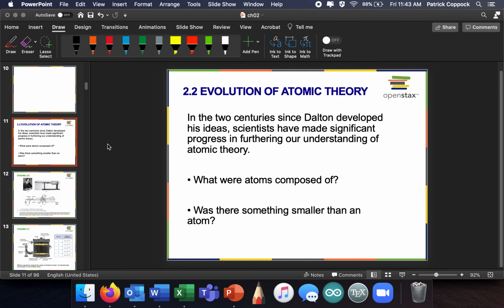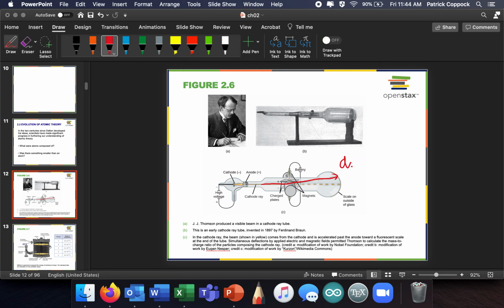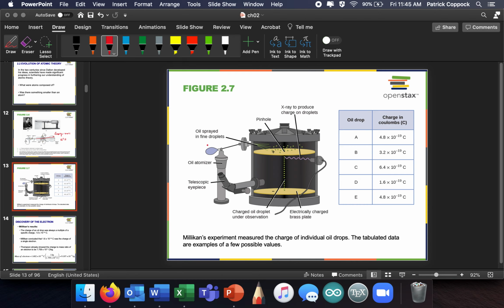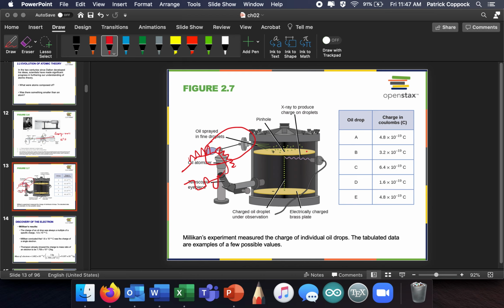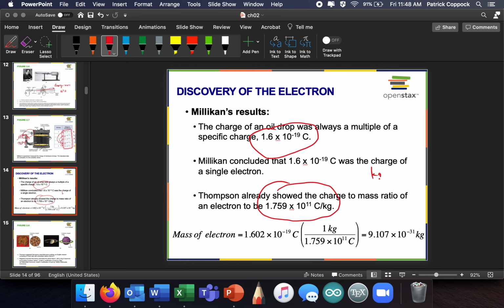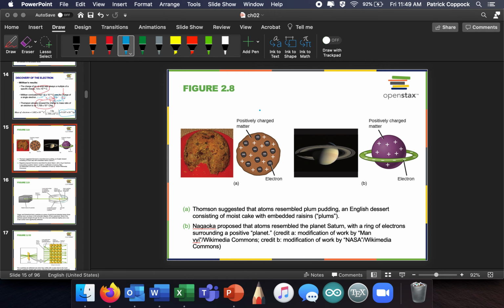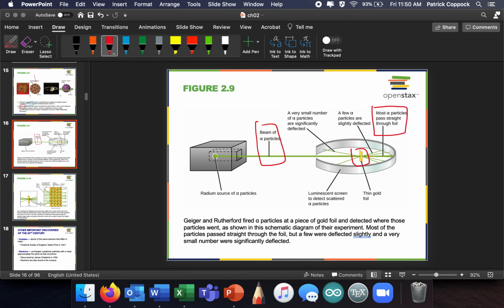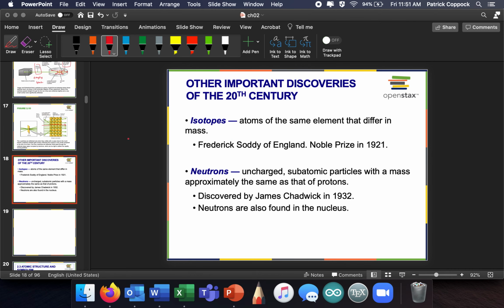Evolution of Atomic Theory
A brief overview of the Evolution of Atomic Theory